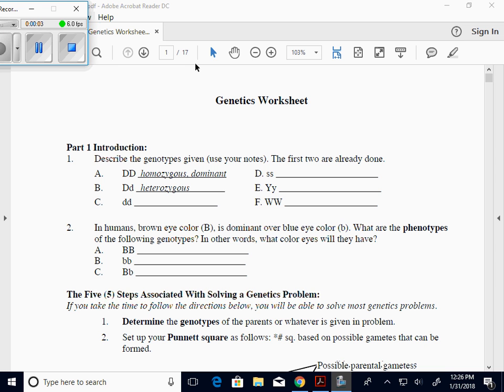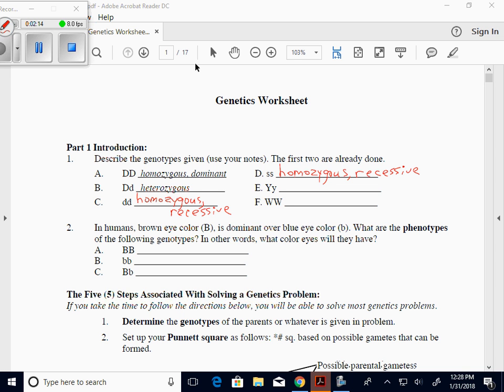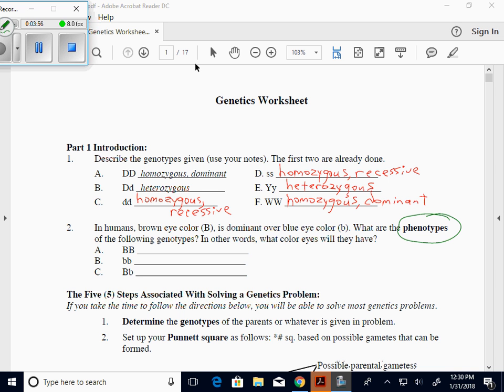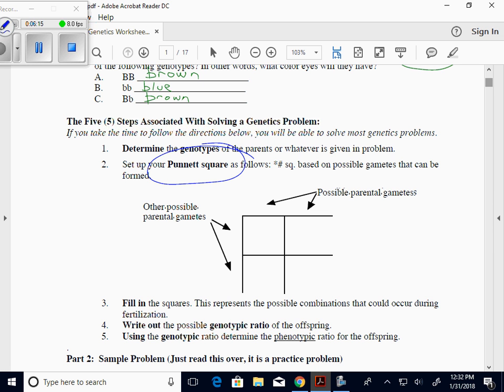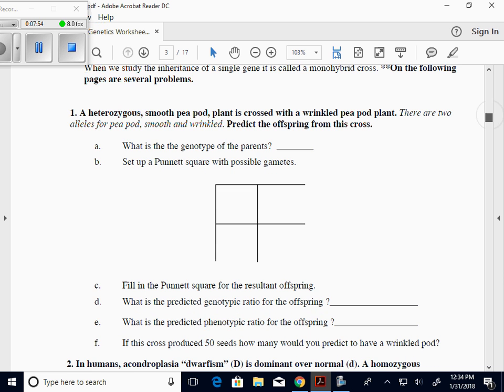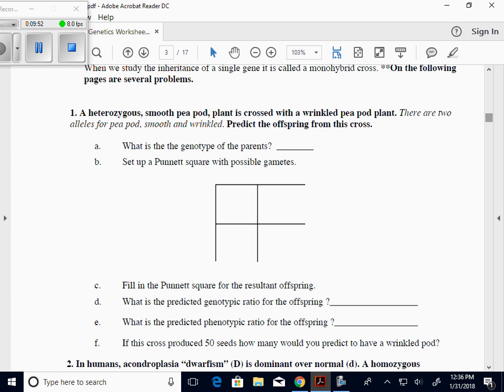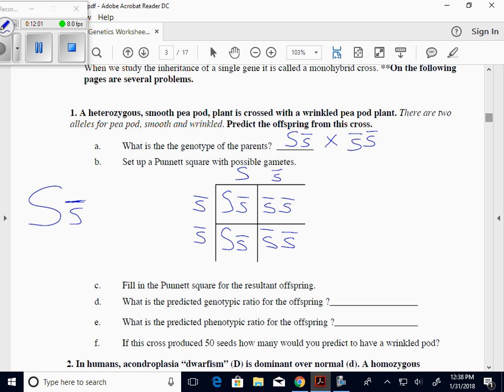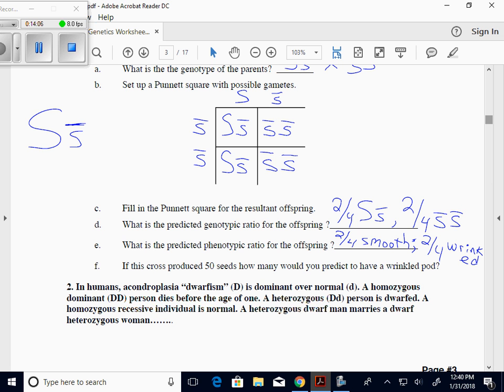Notes Genetics Parts 1, 2, & 3